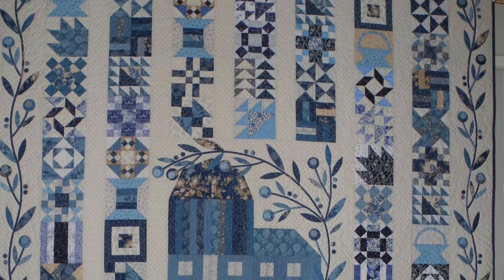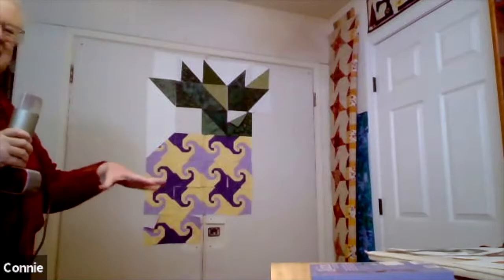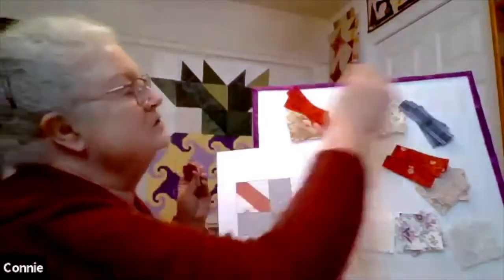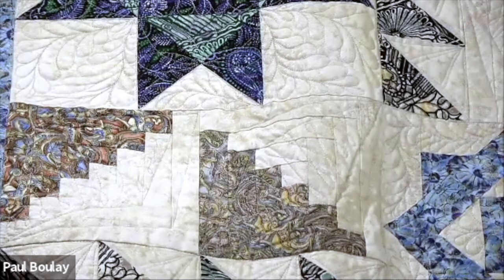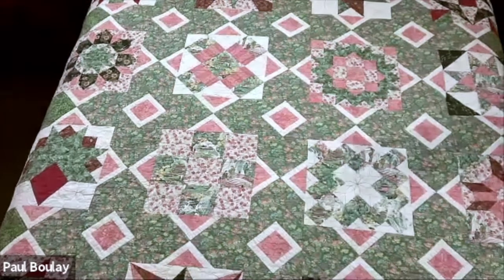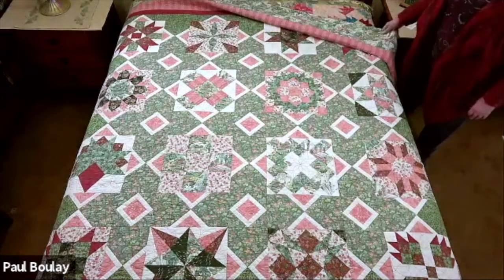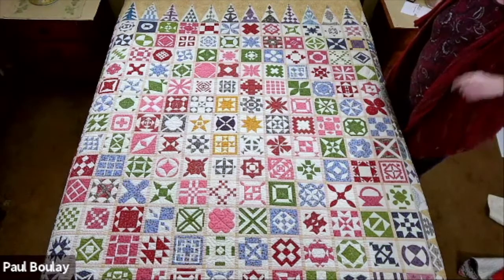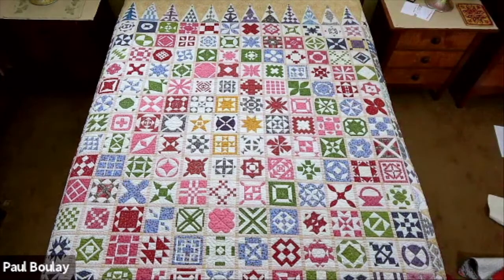The Next Stage: The art of quilting with Connie Boulay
At City Lights, the artists aren’t only on the stage. We’re reminded of that every time we see Connie Boulay in the audience on opening night. A longtime season-pass holder and friend of the theater, Connie is also a gifted textile artist who creates in fabric, yarn and thread. On April 8, 2021, she shared the beauty of quilting with us on The Next Stage, City Lights' weekly streaming & video series

In this program hosted by City Lights' Rebecca Wallace, Connie spoke about the fascinating journey she took in creating her “Gypsy Wife” quilt, following an epic pattern created by renowned Australian designer Jen Kingwell. She also demonstrated some of her processes in creating a quilt square, and presented an old-fashioned “bed turning,” in which an artist peels back the layers of a pile of quilts and tells the stories behind them.